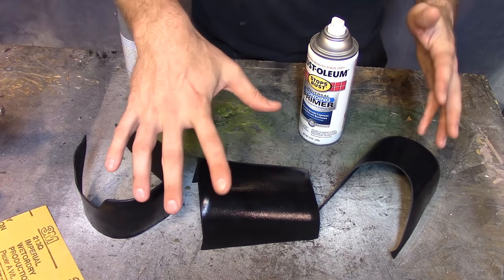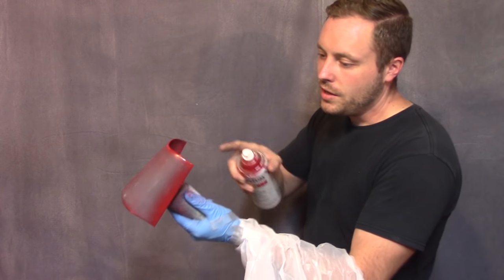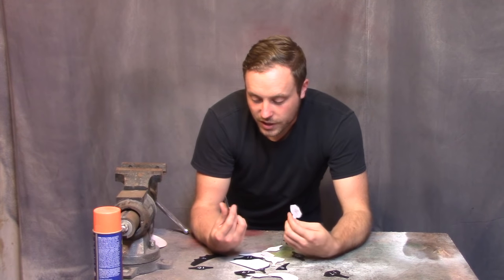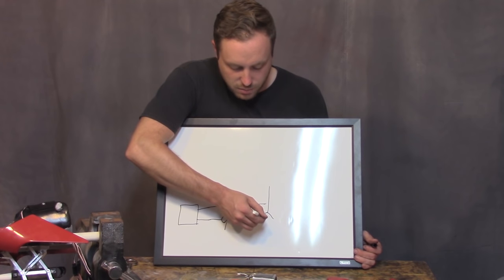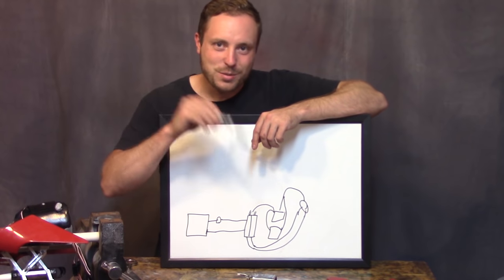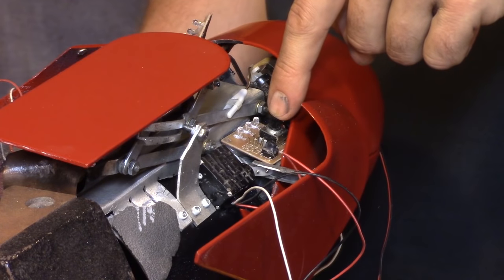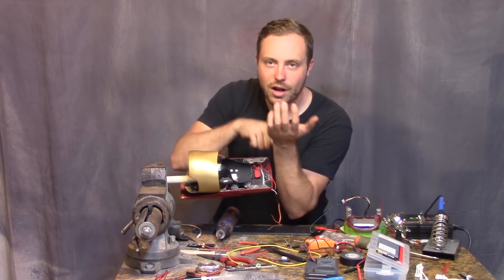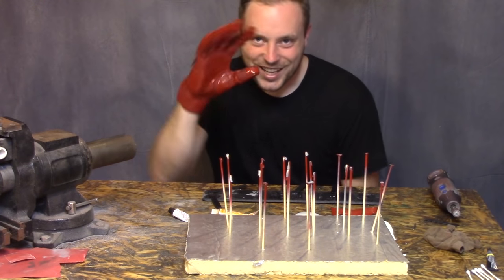BUILDING IRON MAN FOREARM LAUNCHER Part 8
IRON MAN forearm rocket launcher PART 8! I give a lot of info about paint but HOLY FREAKIN PROBLEMS BATMAN! This video had to be shortened to leave out some of the issues because there were sooo many! It is basically finished and ready to fire! Get ready for the first real life actual iron man rocket launcher that actually shoots rockets! REAL ROCKETS!

JAIRUS OF ALL MASTER OF NONE

SERVO TESTER LINK!

BATTERY LINK!